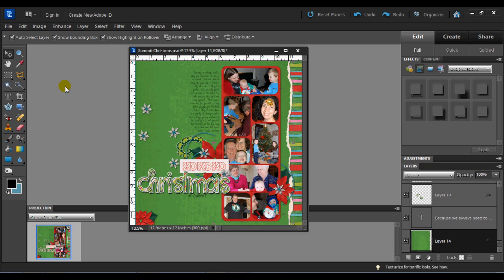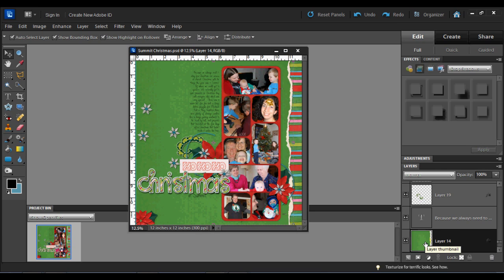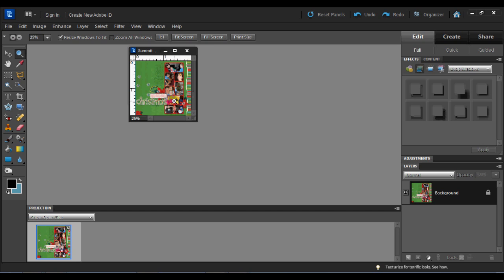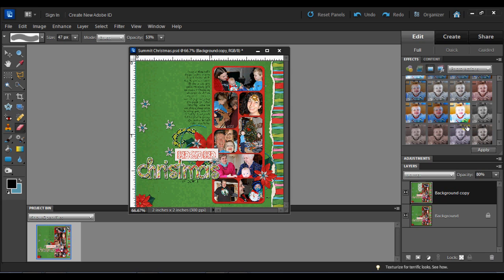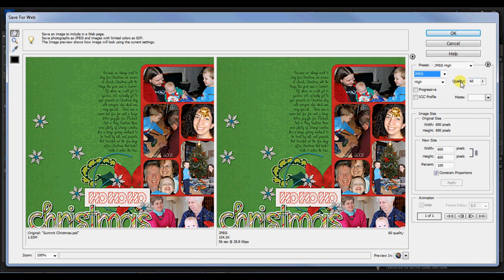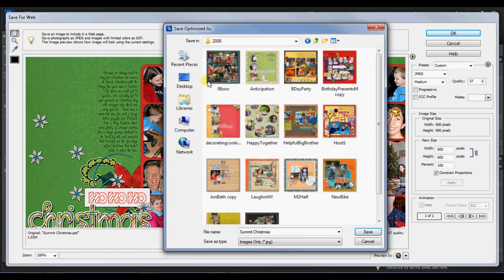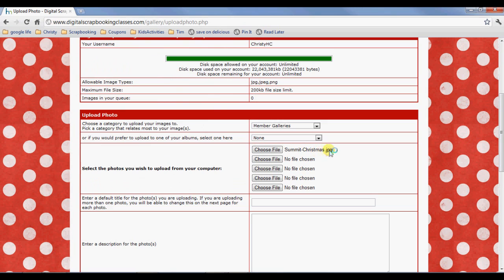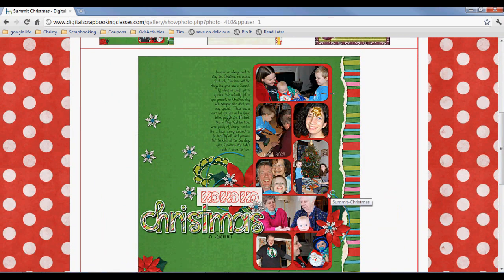Saving and Uploading Layouts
See how to save a digital scrapbooking layout in PSE and then how to upload it to an online gallery to share with others.